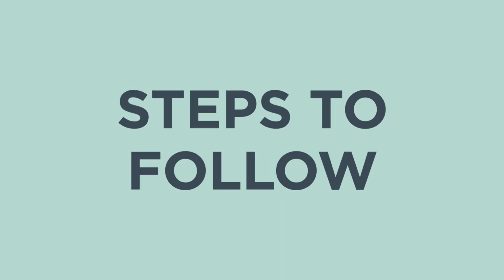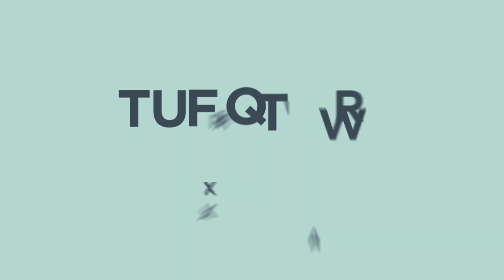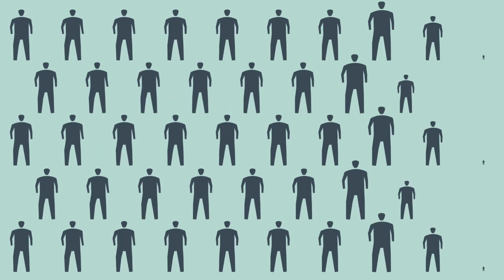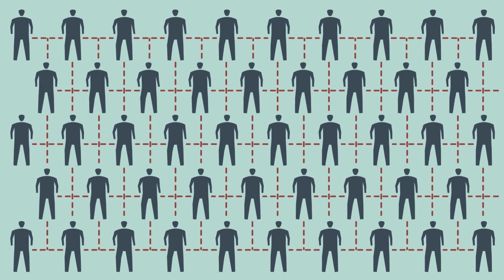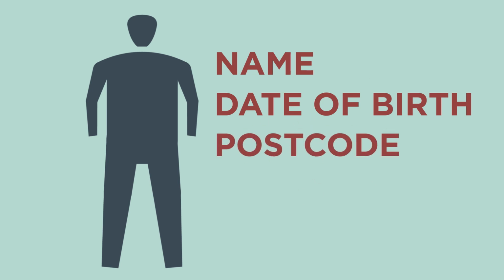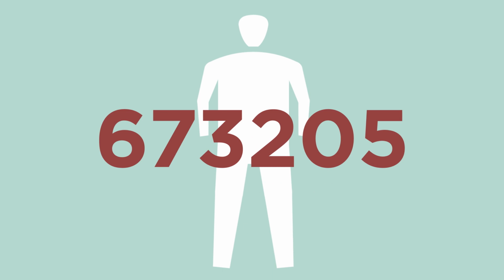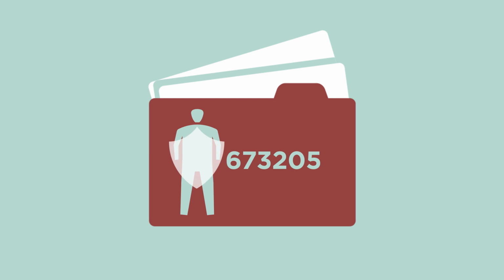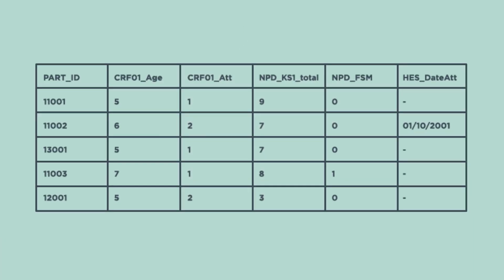How Researchers Use Routine Data